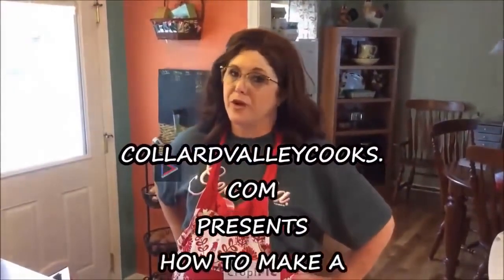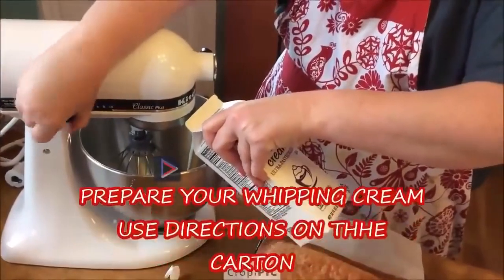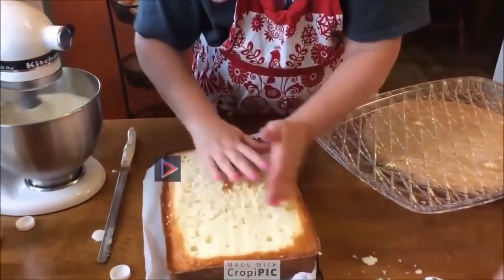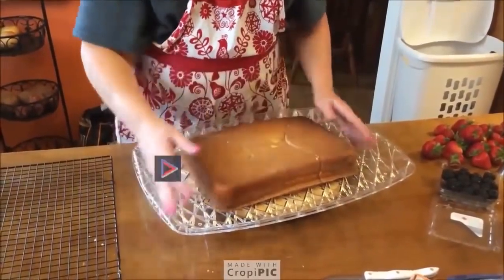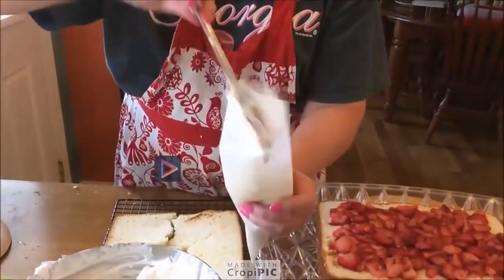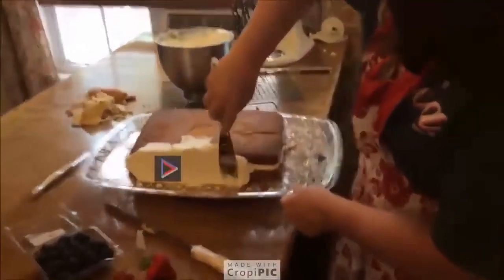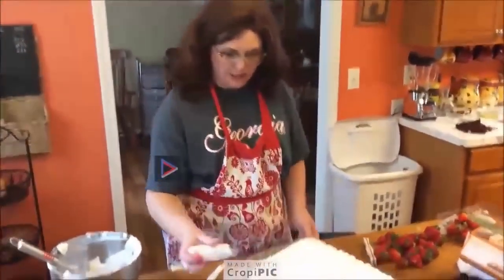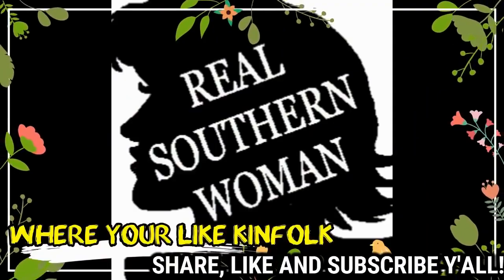Cake with Whipping Cream and Berries,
Hey y'all I wanted y'all to see this old video today because it is beautiful easy and delicious! It is perfect for a crowd this time of year! I hope you enjoyed it. Tammy
A start to a successful cake is the cake layers! Making a cake is simple and easy if you know and understand the baking techniques.  For these you can watch our 1st video post.  This video is the recipe for my mother's white layers.  I show you the ingredients and the order they should be mixed to make the perfect cake layers for decorating.  I hope that you make this your "go to" recipe for making birthday, special occasions, and showers.  The different ways to decorate a round layer cake will be in tutorials to come.  You should first start with the basics and work your way up to being a master baker!

If you are interested in buying some of my favorite kitchen items take a look at my CVC website under kitchen links!

Cake Tips and Advice:
Hard Crust is from high baking temperature or over baking.
Sticky Crust is from too much sugar and under baking
Humped or cracked top of layer- too much flour, too little liquid, over mixing
Soggy bottom layer- too much liquid, eggs not beaten, under mixed
Fallen layer- too much sugar, too much liquid, not enough flour, low temperature on oven setting
Course grain layer - didn't use a soft winter wheat flour, insufficient mixing and low temperature, too much baking powder or soda

All About Flour: Cake flour is made from soft winter wheat.  All purpose flour is made from spring or winter wheat.  Reduce the amount of flour if all-purpose is used for cake flour by 2 tbsp. per cup.
Eggs should always be at room temperature.